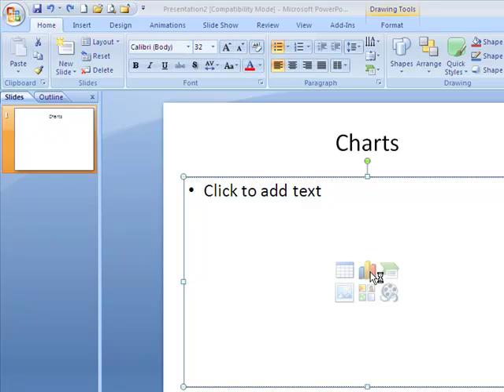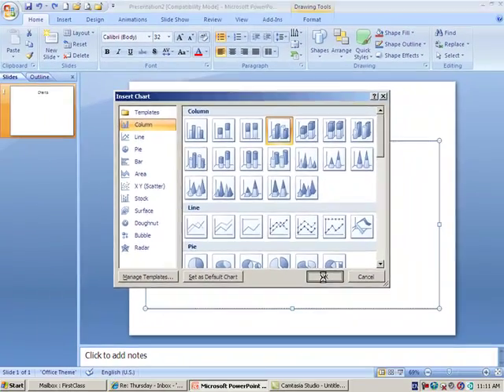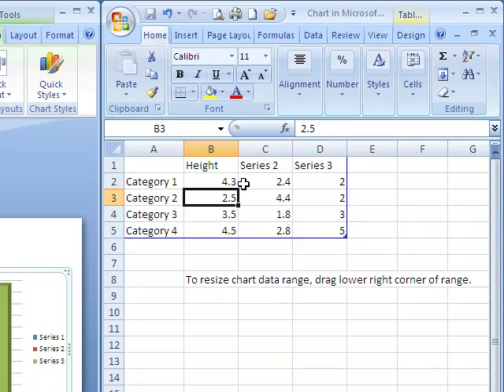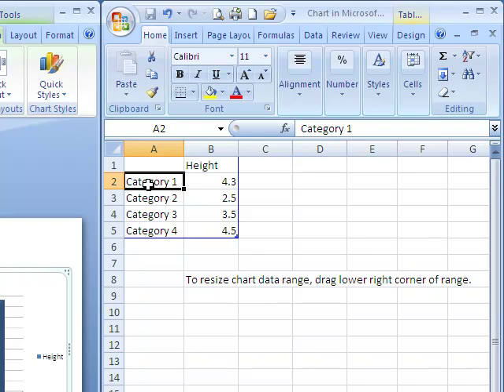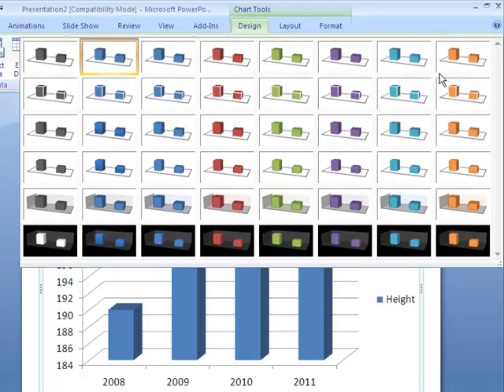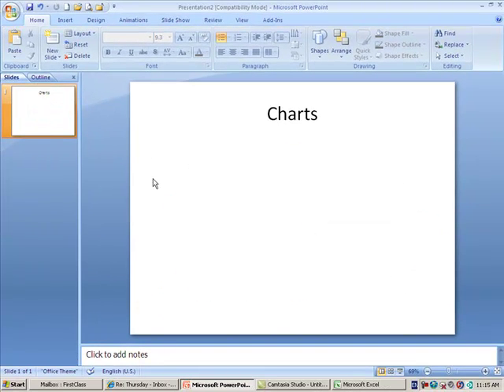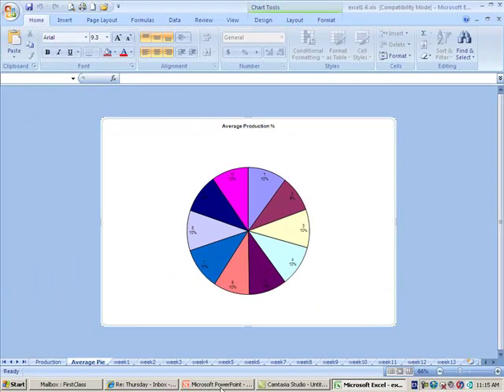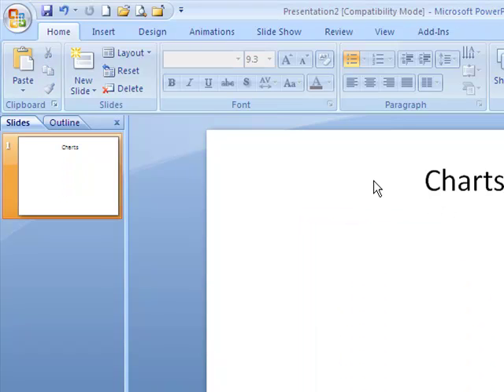Ppoint 12 - How to Create Charts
How to Create Charts using new data or data from an Excel sheet.